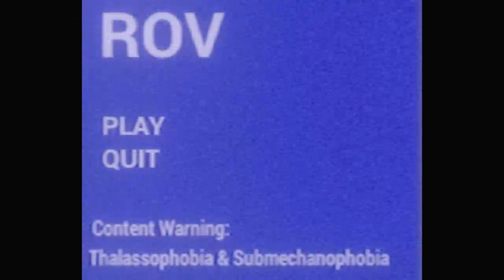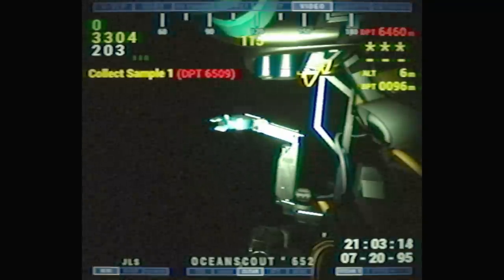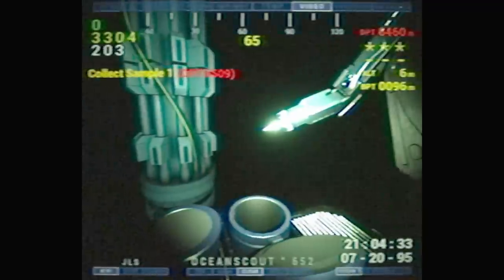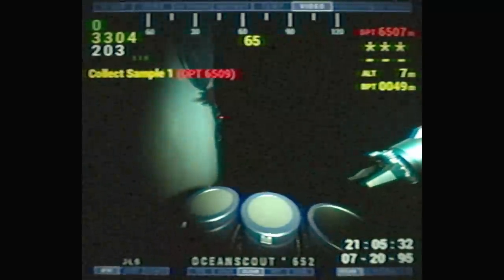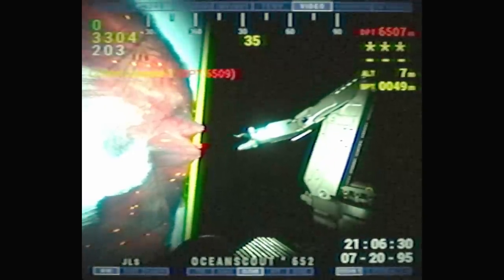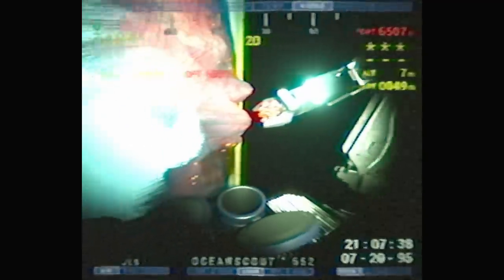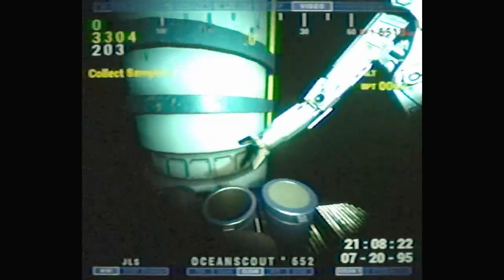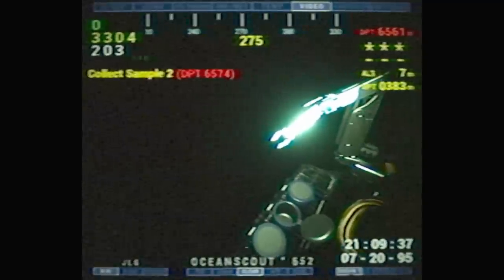Deep Sea Horror Where You Control An ROV Arm To Harvest & Discover Something You Shouldn't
ROV is a deep sea horror game where you control an ROV Remotely Operated Vehicle to collect organic life samples at the bottom of the ocean.

"bloop"